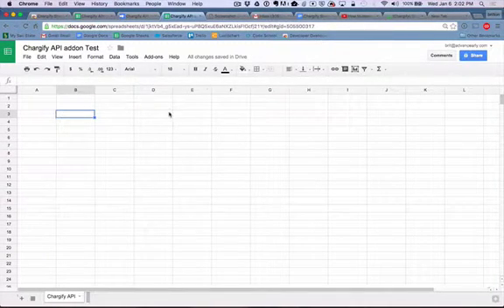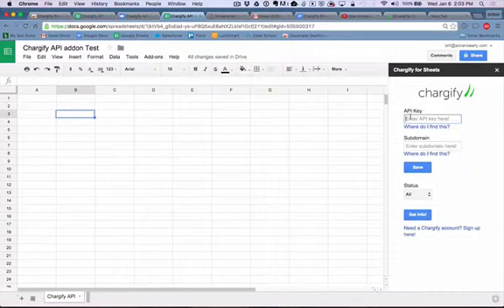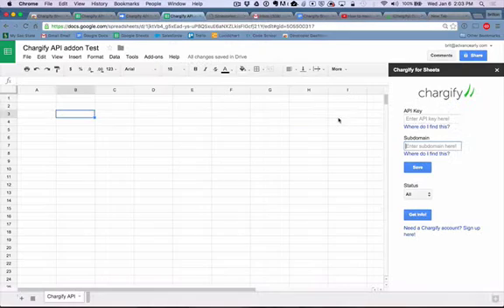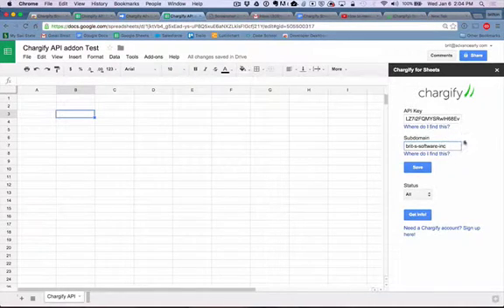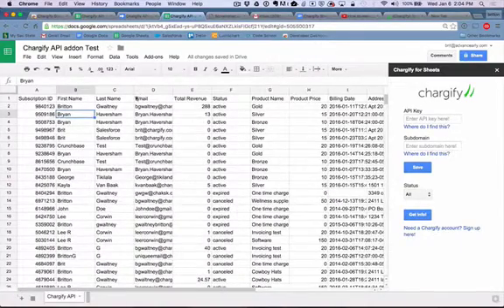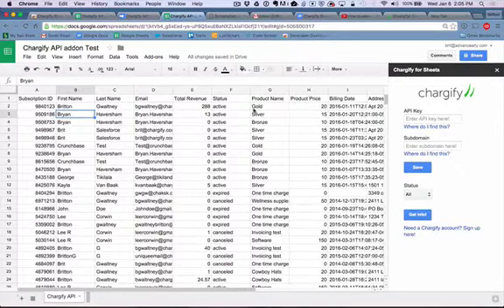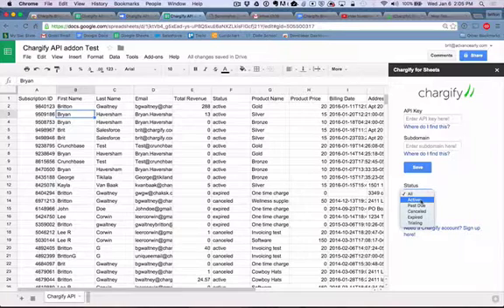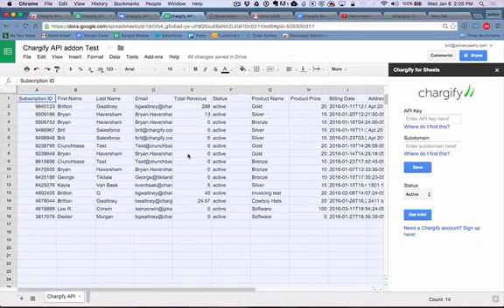Chargify for Google Sheets Overview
Access Chargify's API directly from Google Sheets!